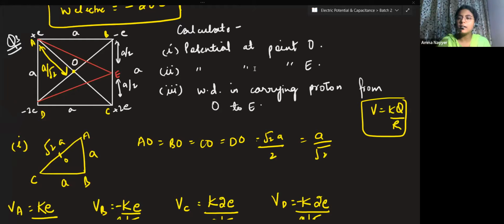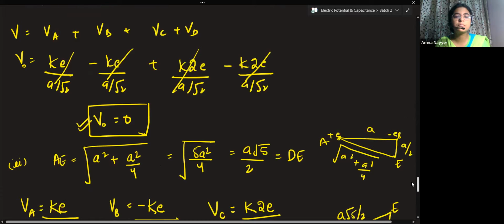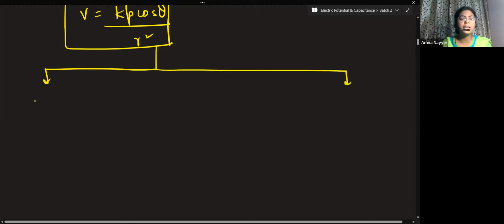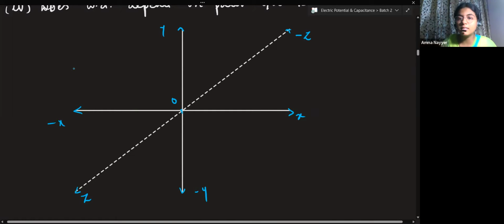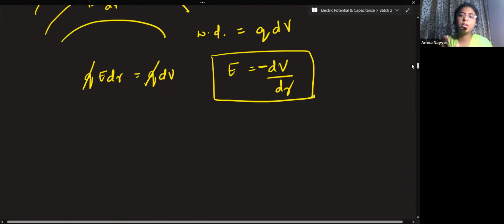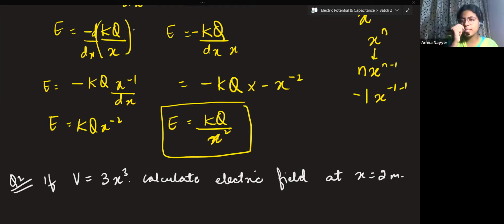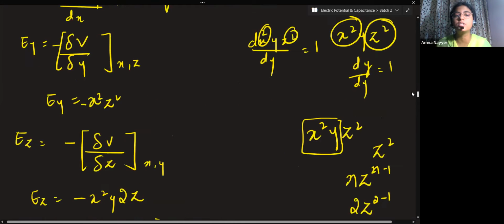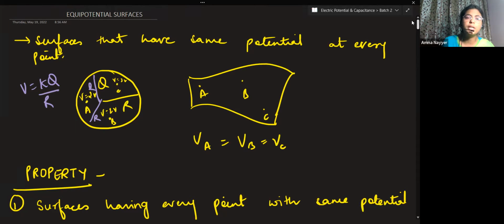Learnivio | Equipotential Surfaces | Electric Potential & Capacitance | Lect 2 | MEC | 19-05-2022